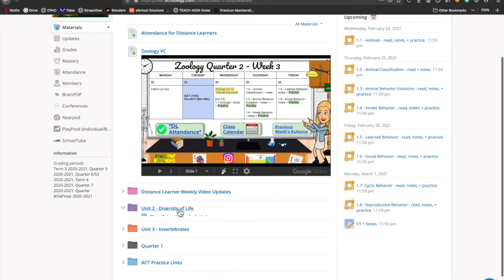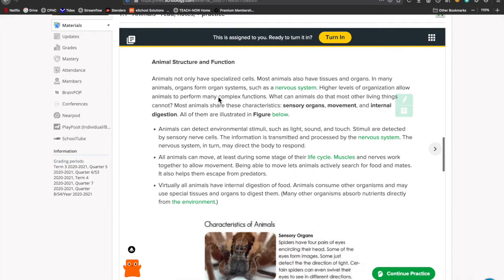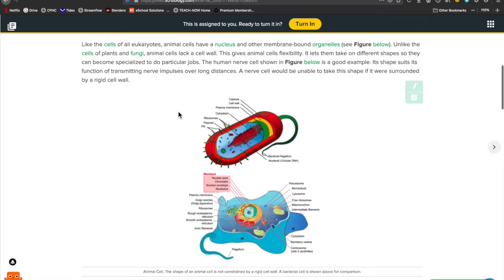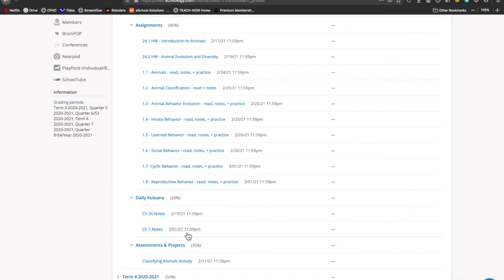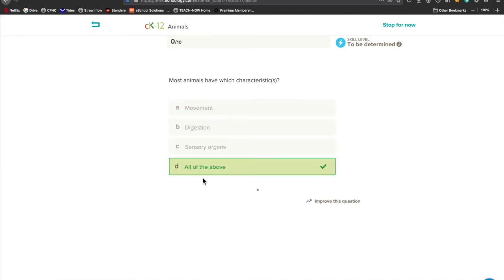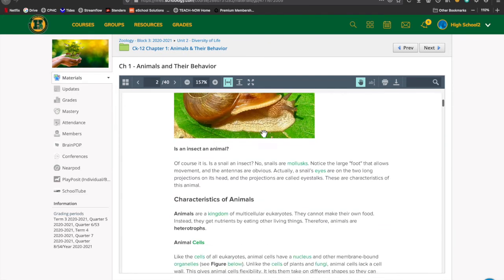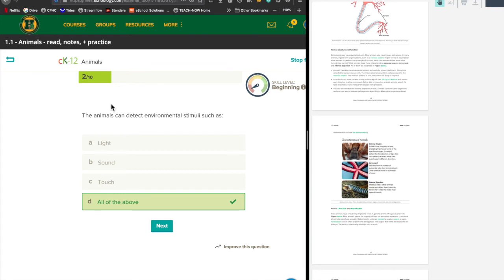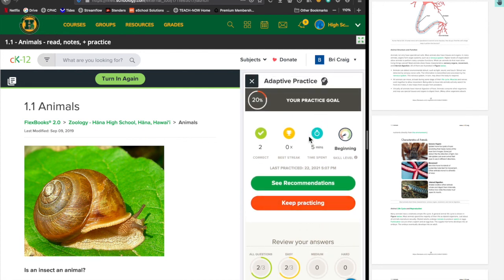Zoology Ck12 Tutorial